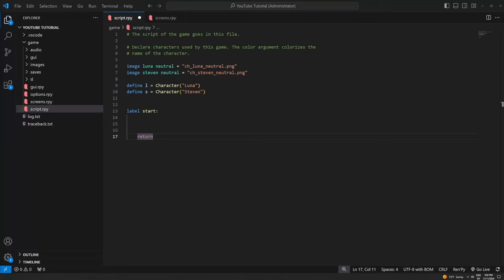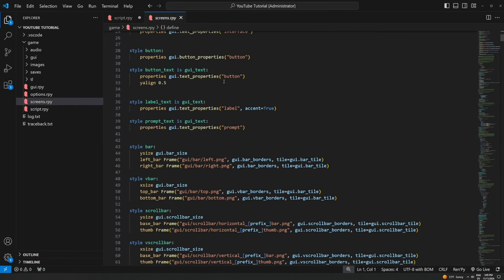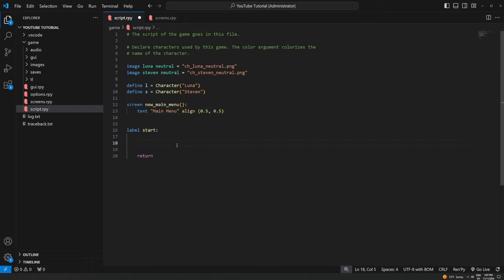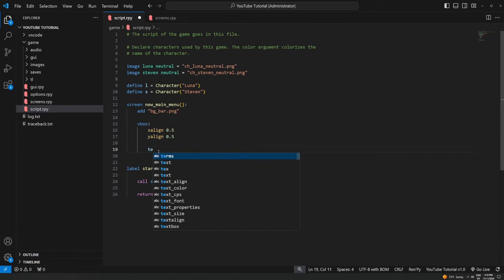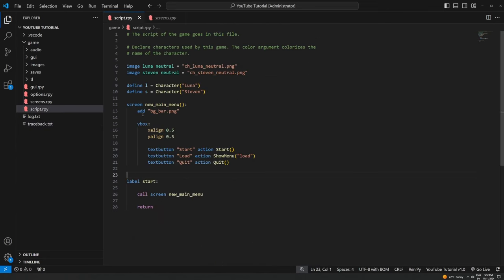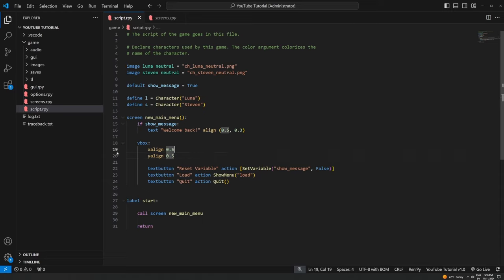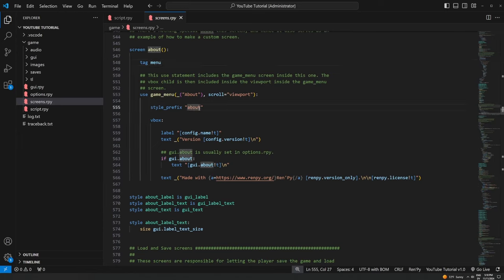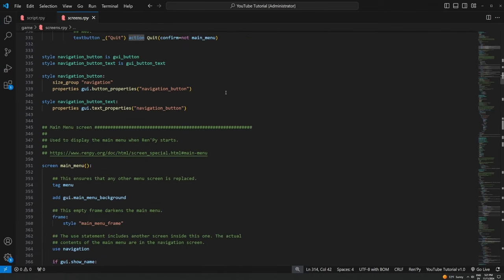Ren'Py Screen Language 101: Create Custom Menus & UI for Your Visual Novel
In this video, we’ll dive into the essentials of screen language in Ren'Py – the powerful tool that lets you customize menus, overlays, and UI elements for your visual novel.

In this beginner-friendly guide, I’ll show you:

What screen language is and how it differs from Ren'Py’s script language
The basics of screen language syntax
How to create a simple main menu with buttons
Ways to add images and backgrounds to enhance your UI
How to position and layout UI elements using vbox, hbox, and grid
Tips for customizing screens with variables and conditions
By the end of this video, you’ll be able to create custom screens that bring your visual novel to life! Whether you’re a newcomer to Ren'Py or looking to expand your UI skills, this tutorial will set you up with a solid foundation.